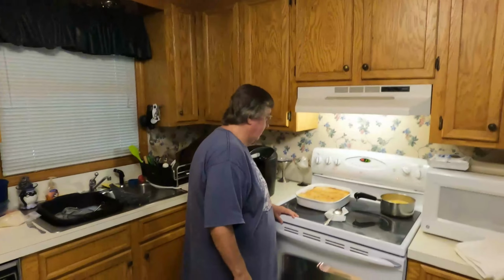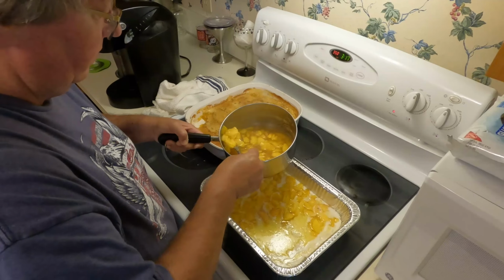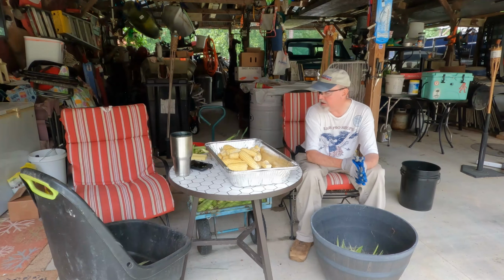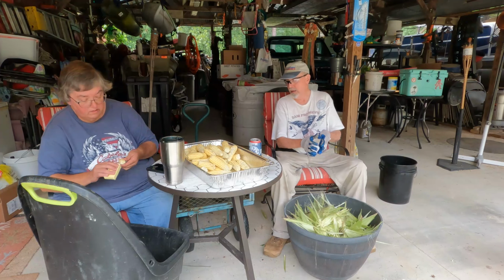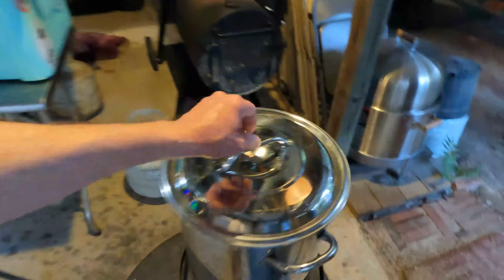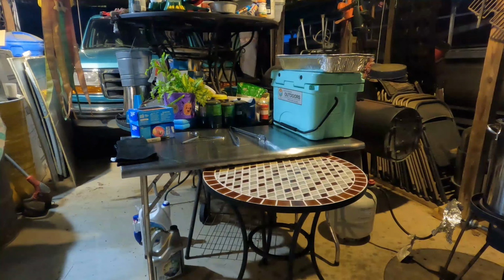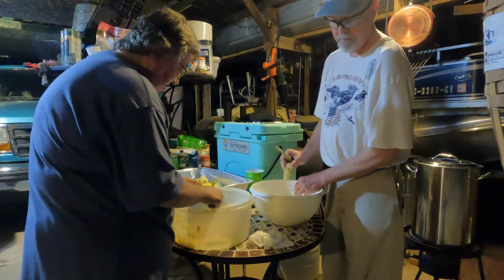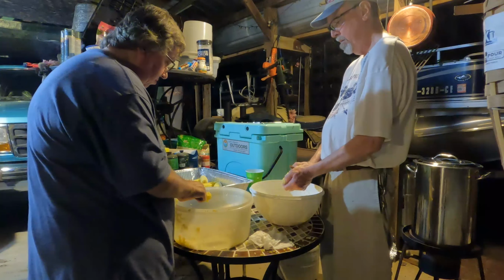Peach Cobbler and putting up Corn on Independance day 2022!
Little Horse Creek Adventures Making Peach Cobbler and preparing Corn cut off  the Cob for freezing on July 4, 2022!